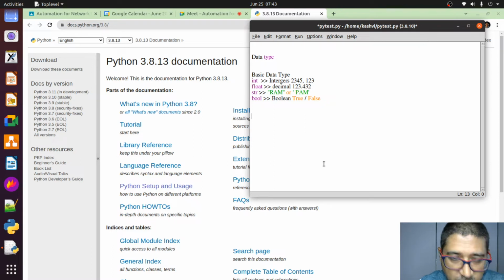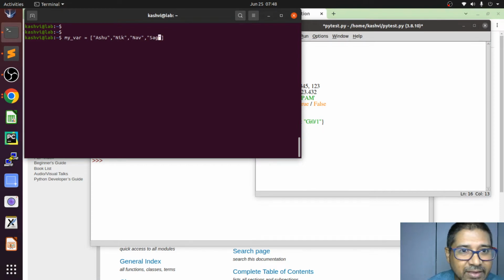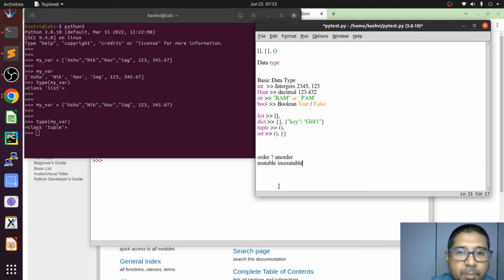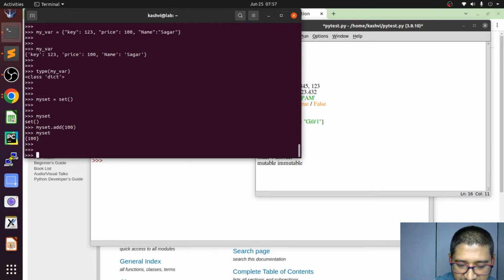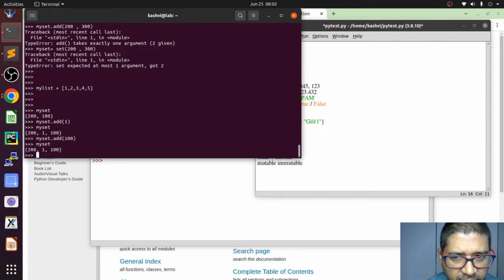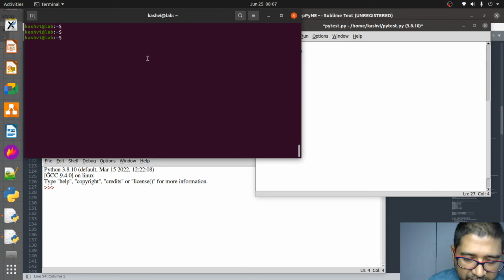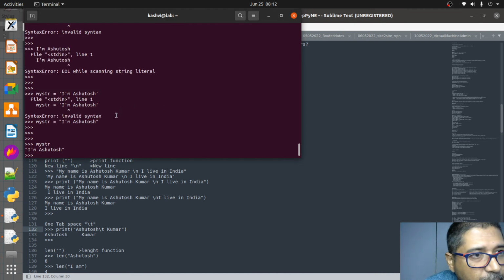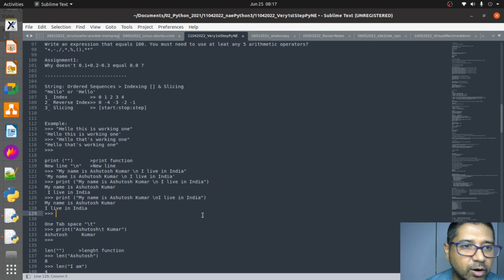42) 2022 06 25 07 43 18 Define string in python, Simplify list, Demystify dist, Breakdown tuple,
Simplify list, Demystify dist, Breakdown tuple, Explore set, Define string in python, print style "\n" and "\t",